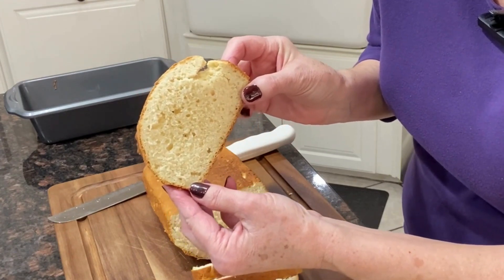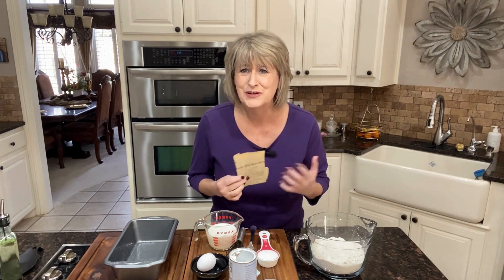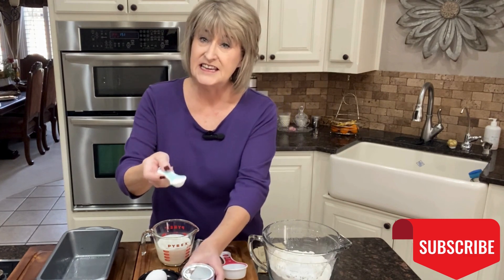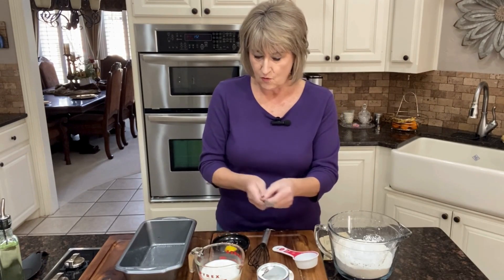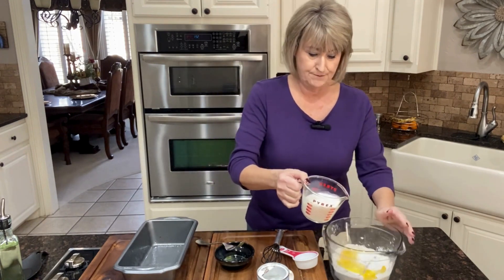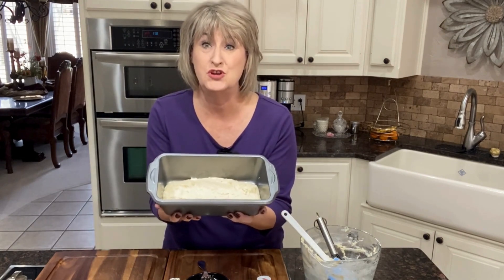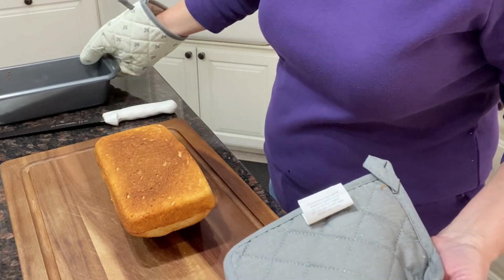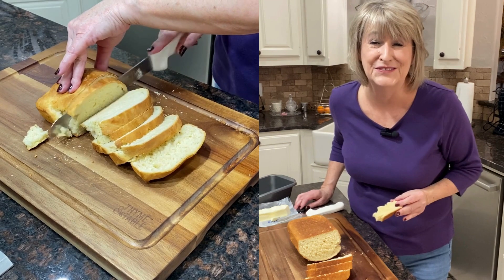How to make White Bread | So very simple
I will show you how to make white bread that requires no kneading and only a handful of ingredients. Perfect for beginners or busy bakers, this bread will become a staple in your household. Enjoy the delicious taste of homemade bread without all the effort!

Recipe:
2 Cups of sifted Flour
1/4 cup Sugar
3 tsp. baking powder
1 egg well beaten
1 cup milk
(optional a pinch of salt)
mix all ingredients together real well, and quickly add it to a sprayed baking pan
Cook at 350 degrees for 40-45 mins until golden brown.
Connie's Cooking Creativity & Inspiration @ConniesCooking_Creativity

Any information related to food, food safety, cooking, recipes, etc. are my opinions only. Connie Karr is not liable and/or responsible for any advice, services, or product you obtain through this video.

made by Canva teams: music : Cause I Am Coming Home (SLCT Remix)